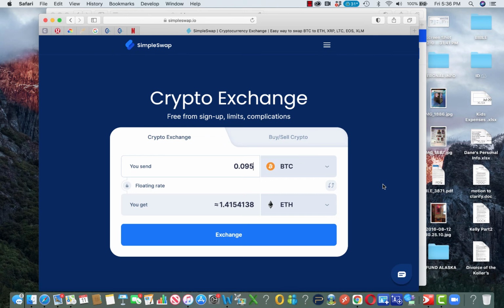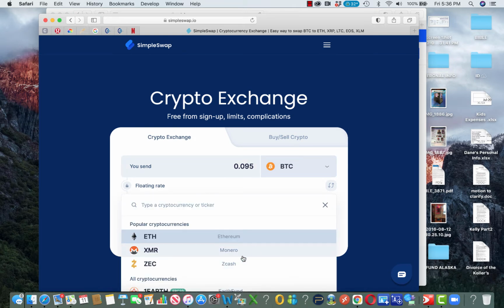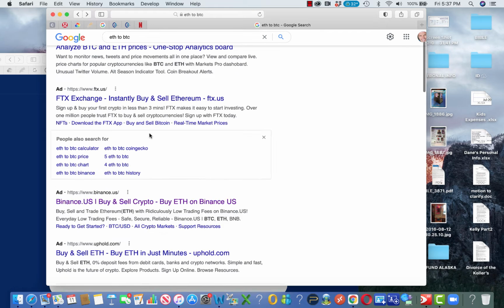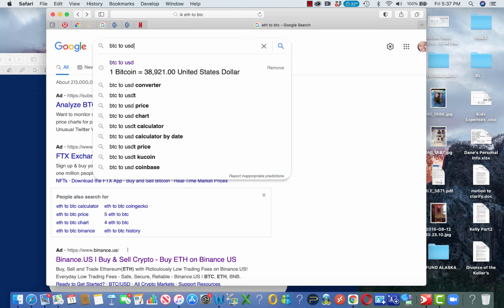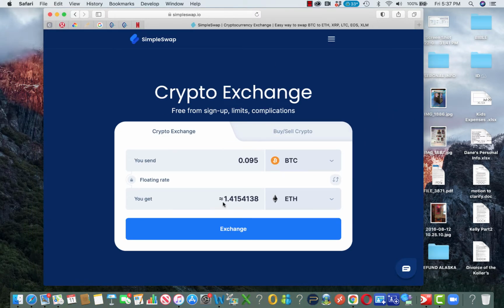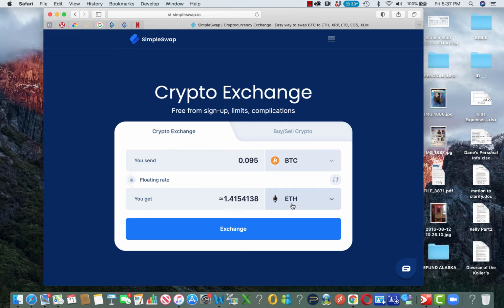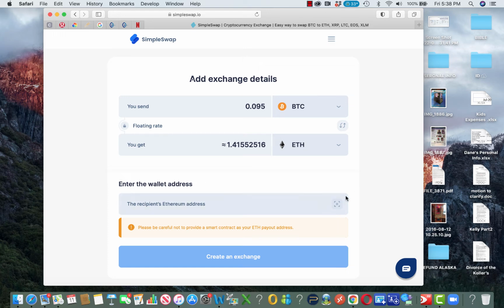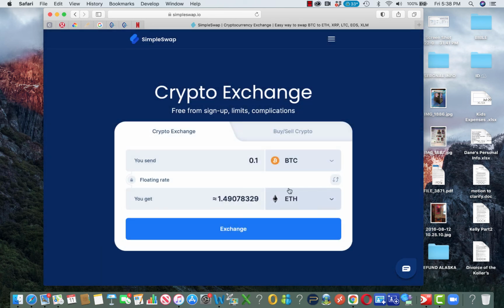How to use Simpleswap.io